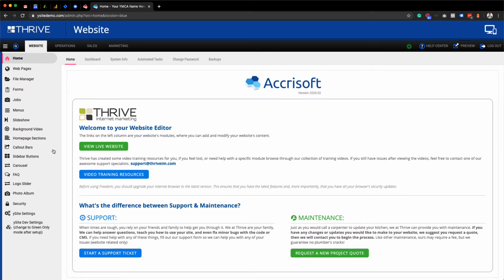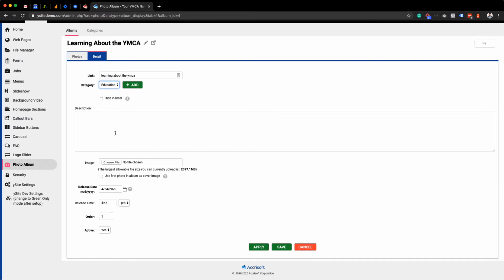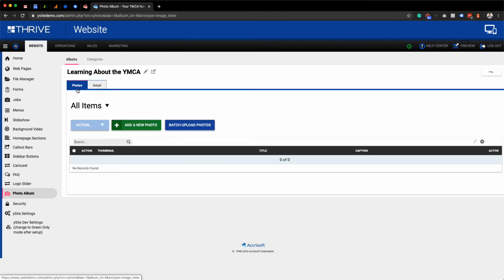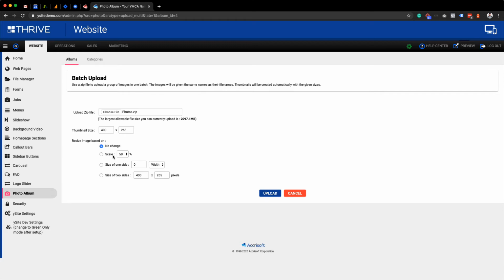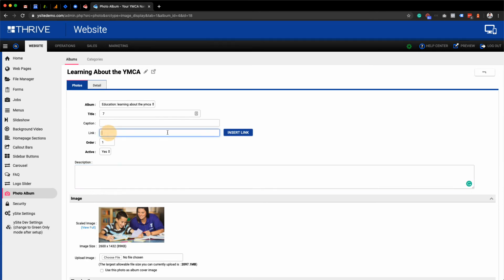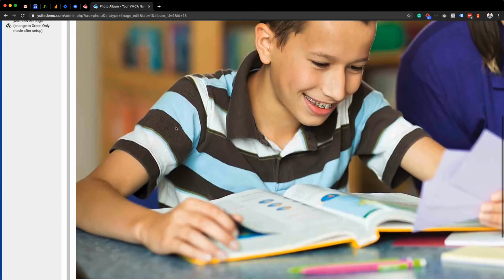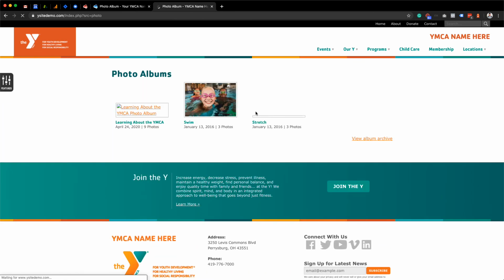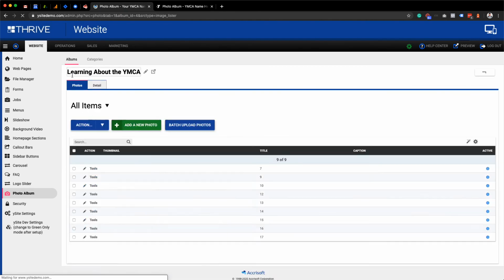TRAINING - Photo Albums